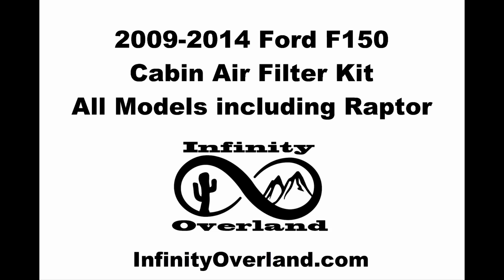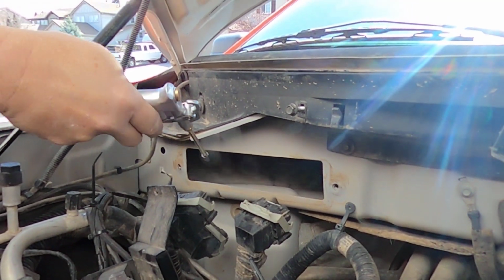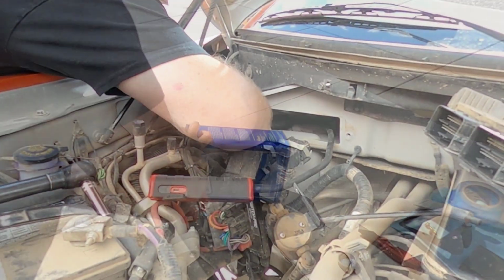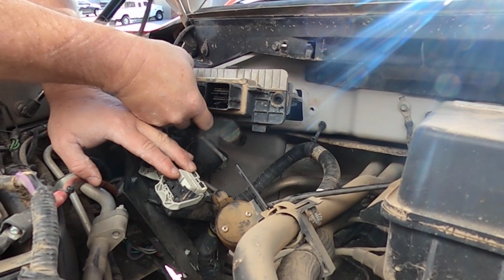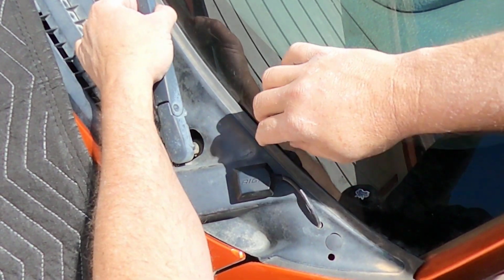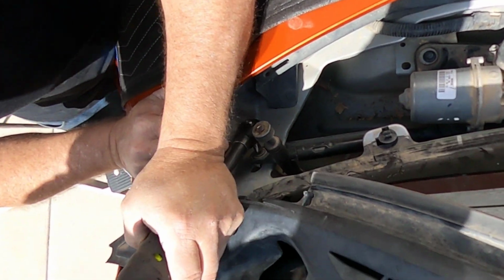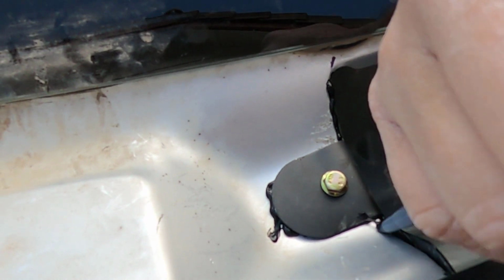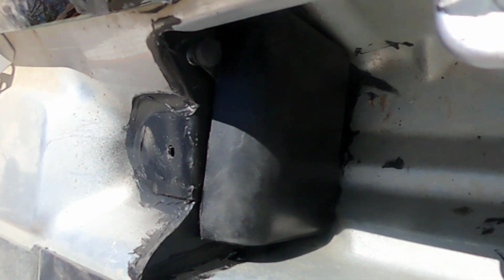2009–2014 Ford F-150 Cabin Air Filter Kit (All Models, Raptor) | Install Guide | Infinity Overland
This video shows how to retrofit a cabin air filter on 2009–2014 Ford F-150 trucks (including SVT Raptor models) that did not come equipped with a factory cabin filter. The Infinity Overland Cabin Air Filter Kit installs behind the glove box and helps reduce dust, pollen, and debris entering the HVAC system.

Fitment: 2009–2014 Ford F-150 (all trims, including Raptor)
Install time: ~60–90 minutes
Tools: Basic hand tools